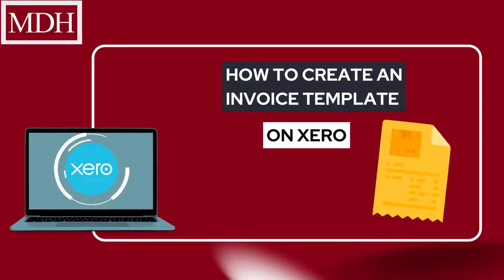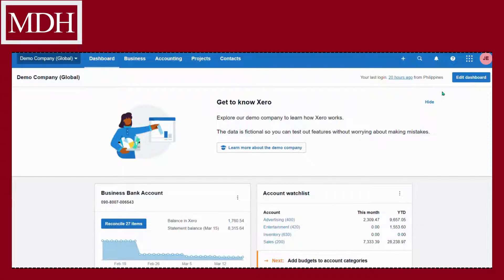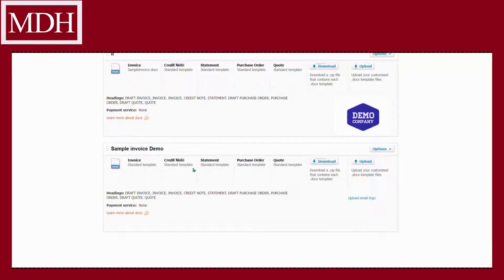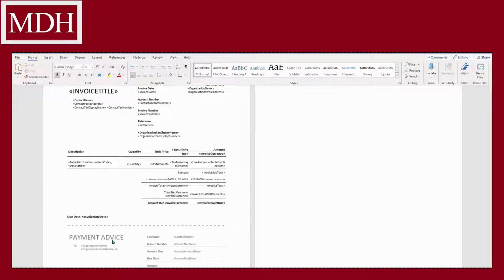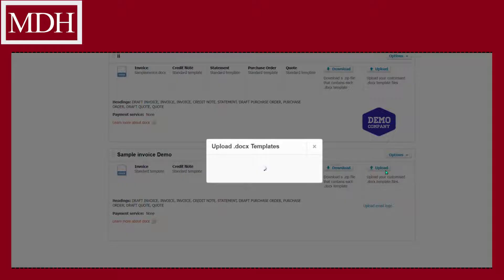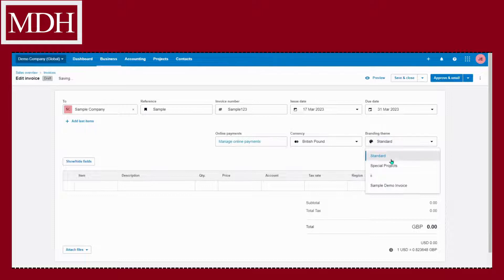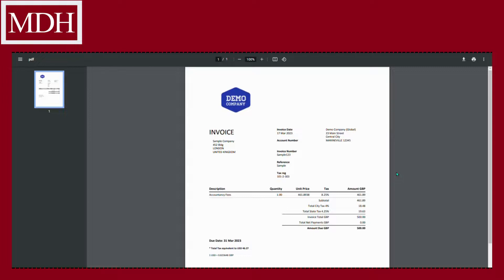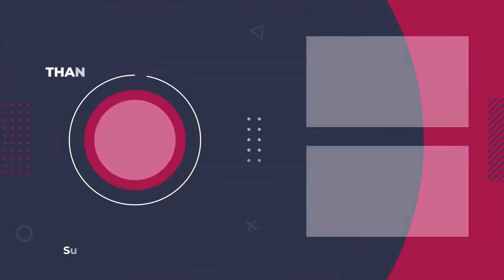How to Create a Custom Invoice Template in Xero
Struggling with creating professional invoices in Xero? In this step-by-step tutorial, I'll show you how to easily set up a custom invoice template that looks great and includes all the key information you need.

With a tailored Xero invoice template, you can quickly generate polished, professional invoices to send to your clients. This will save you time, ensure consistency, and make you look more organised and established.

The process is simple when you know how - watch this video, and you'll have a slick custom template set up in Xero in no time!

Time Stamps:

00:00 - Intro,
00:16 - Setting up your branding,
01:10 - Customise your invoice template,
01:40 - Upload your invoice template to Xero,
02:03 - Create an invoice,
02:20 - Review your invoice template,

Tax Saving:
74 Ways To Pay Less Tax